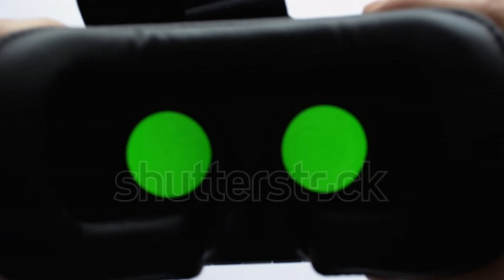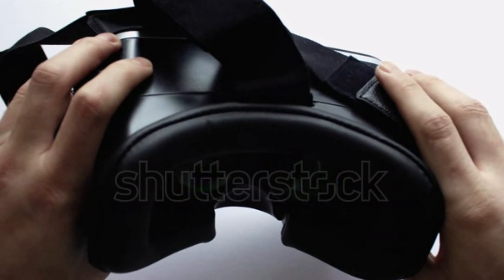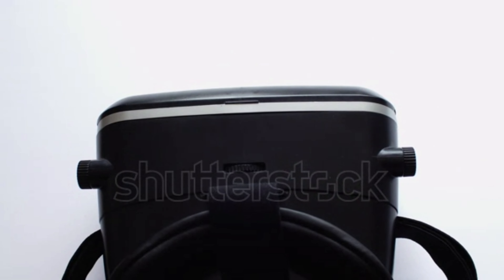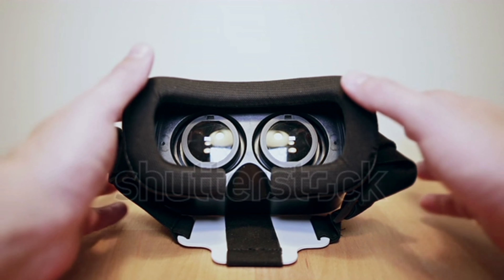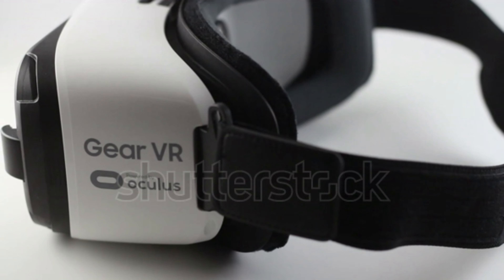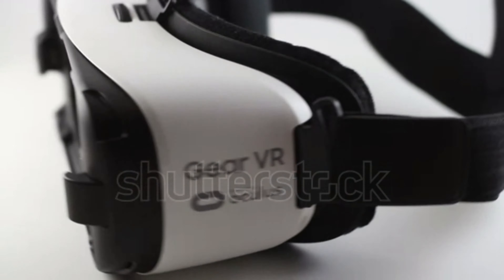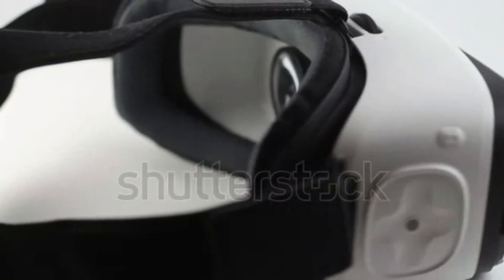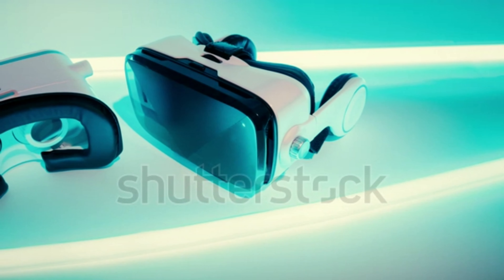Apple Vision pro review